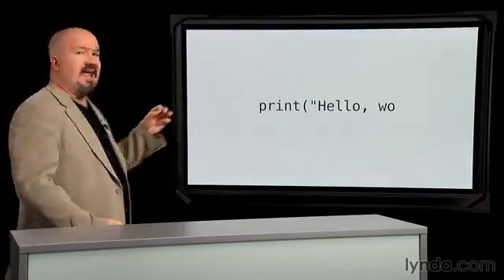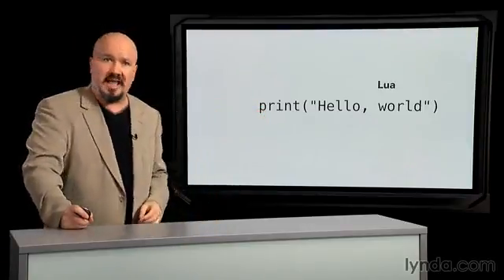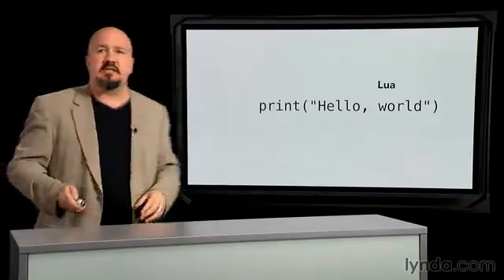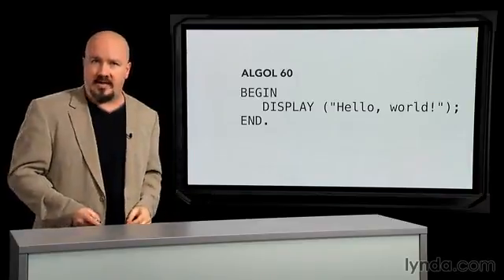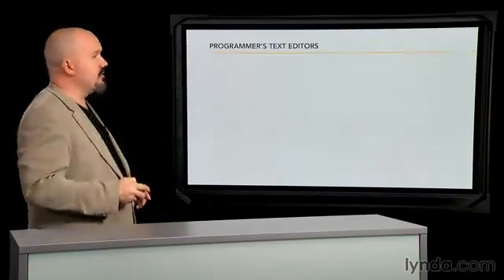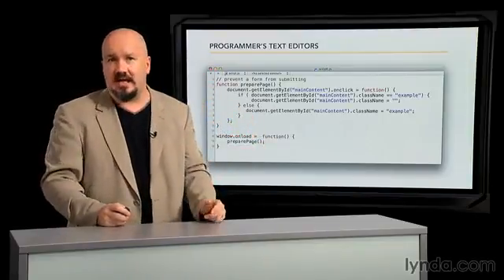83603 01 03 MM30 SourceCode